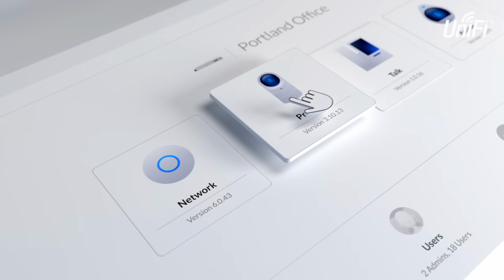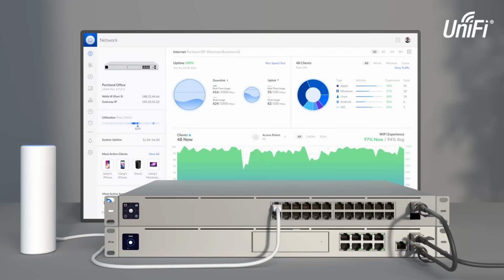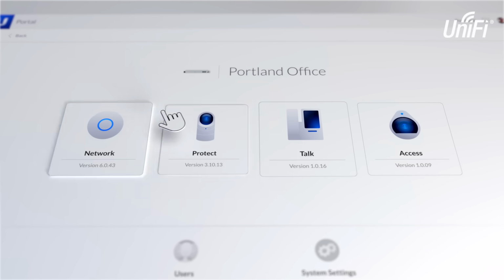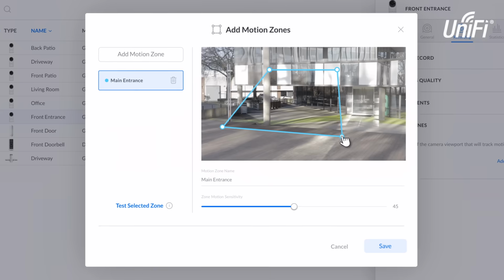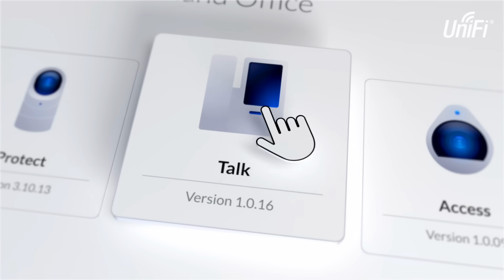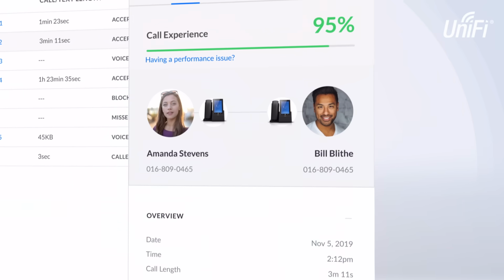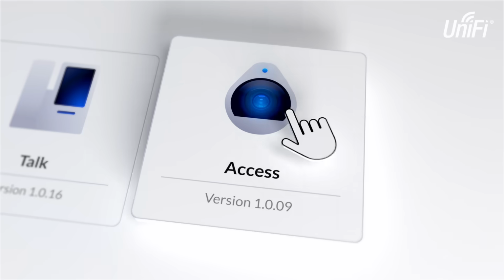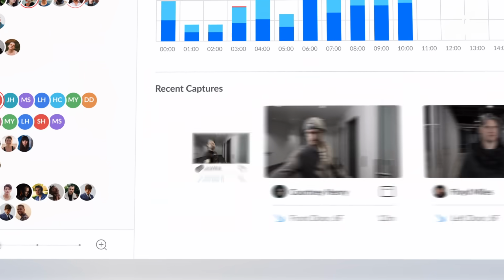Getting Started with Ubiquiti UniFi - UniFi Trailer [2021]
The world of UniFi is filled with unique, thoughtfully designed equipment & applications made to meet the networking, security, communication, & connectivity needs of the modern age.